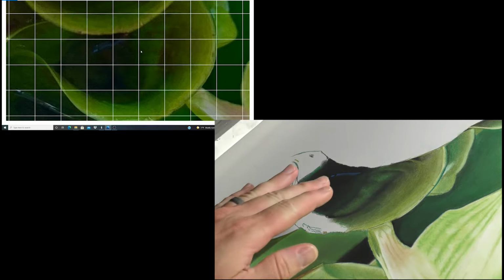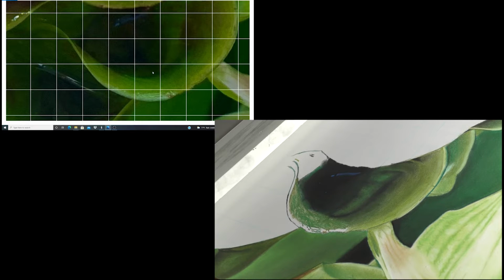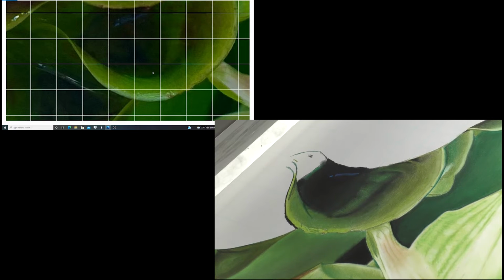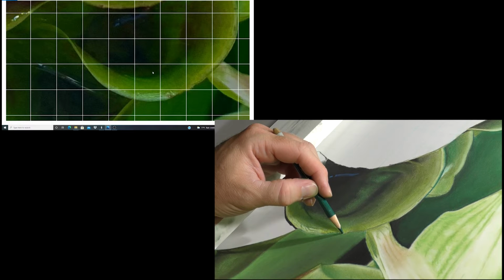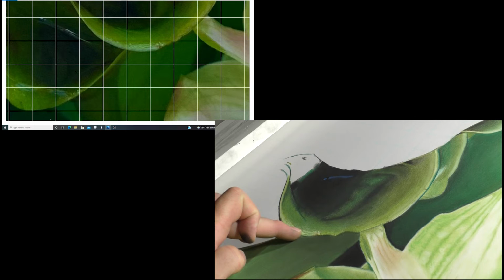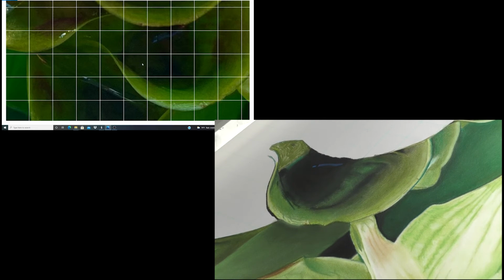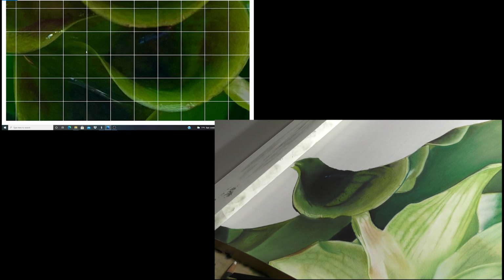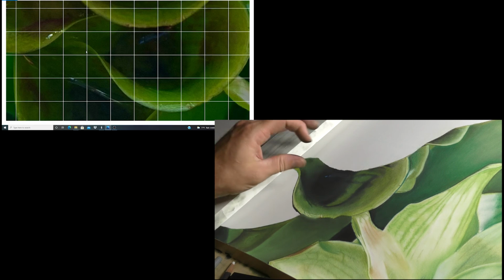012 - Pastel Flower Tutorial (10/81)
Part 10 of 81 full length drawing sessions.